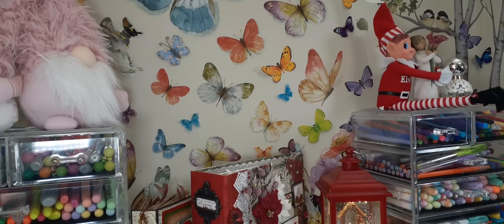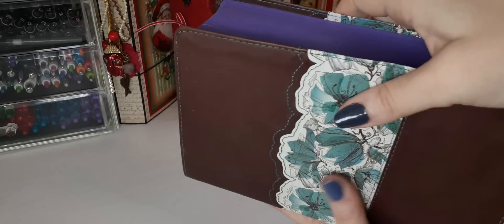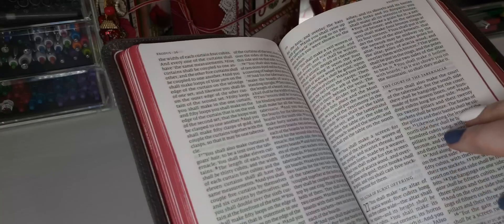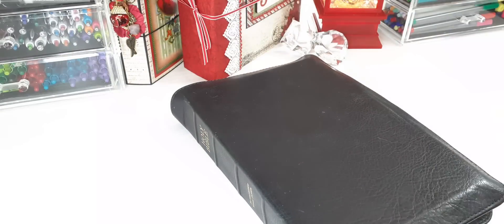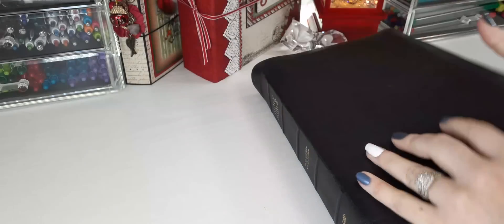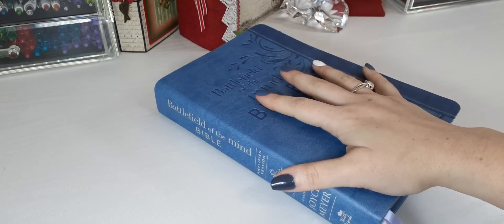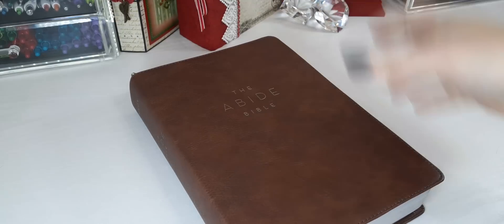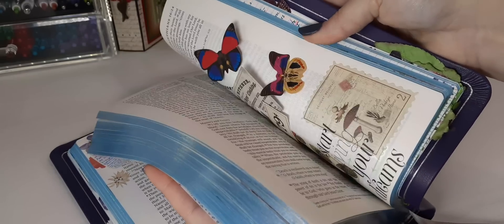What Bibles I Used For 2022 & My Top Favorites Too.